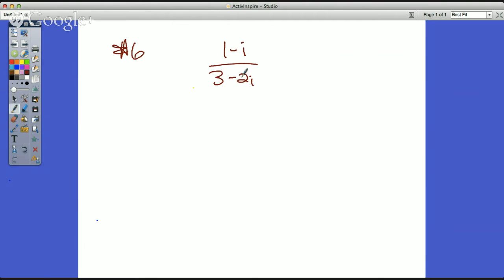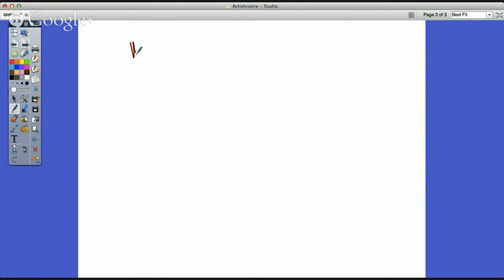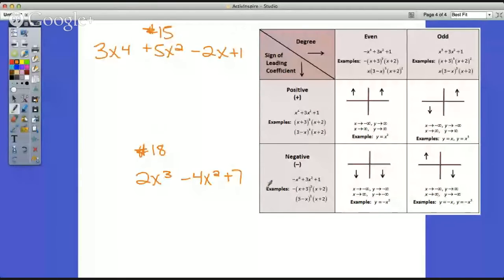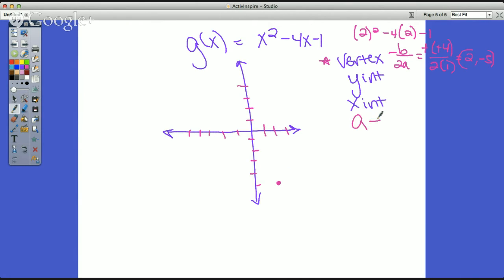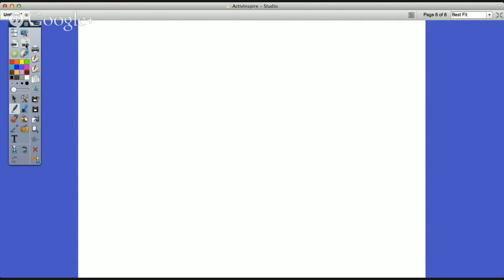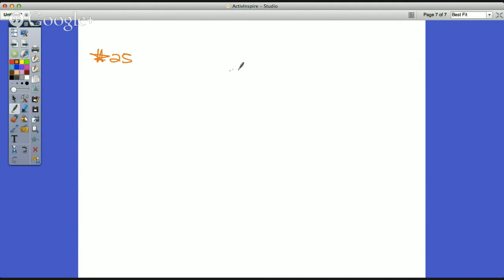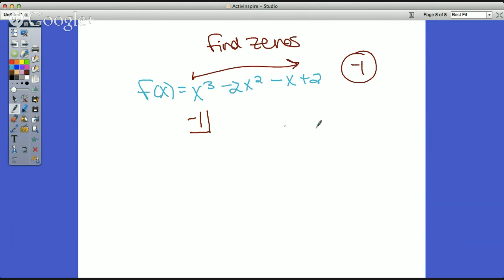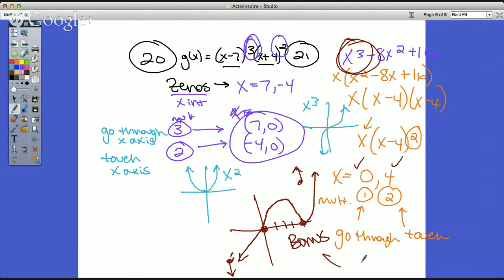Algebra 3: Chapter 2.1-2.4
Review for Algebra 3
(Polynomials, Long Division, Quadratics, Complex Numbers)